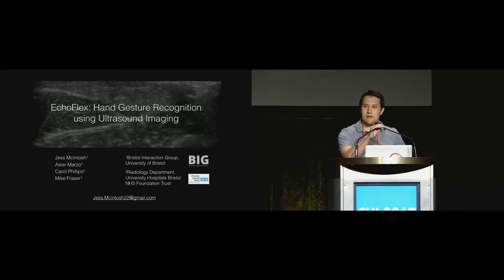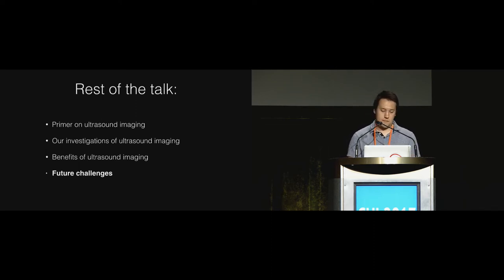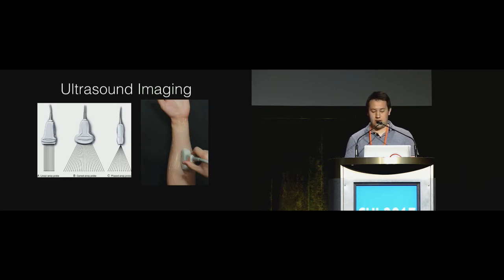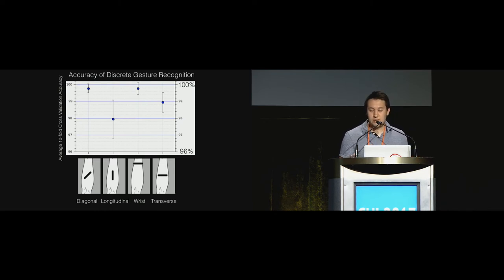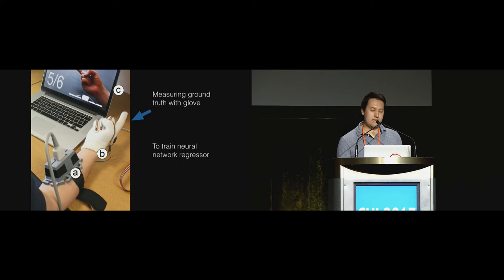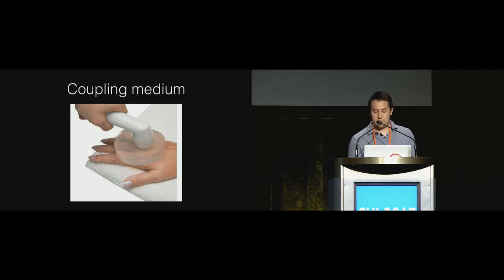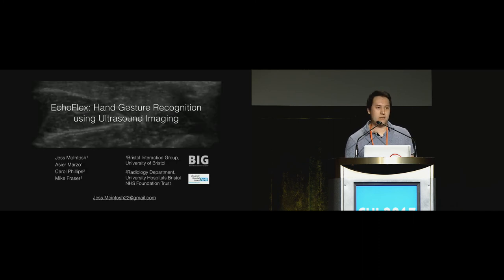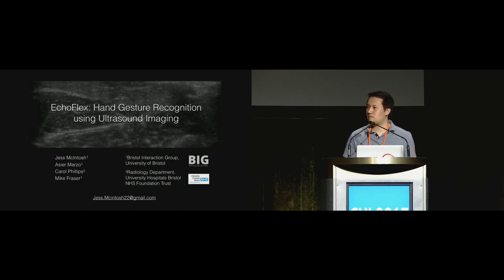EchoFlex: Hand Gesture Recognition using Ultrasound Imaging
Jess McIntosh, Asier Marzo, Mike Fraser, Carol Phillips

Session: Gesture as Input

Abstract
Recent improvements in ultrasound imaging enable new opportunities for hand pose detection using wearable devices. Ultrasound imaging has remained under-explored in the HCI community despite being non-invasive, harmless and capable of imaging internal body parts, with applications including smart-watch interaction, prosthesis control and instrument tuition. In this paper, we compare the performance of different forearm mounting positions for a wearable ultrasonographic device. Location plays a fundamental role in ergonomics and performance since the anatomical features differ among positions. We also investigate the performance decrease due to cross-session position shifts and develop a technique to compensate for this misalignment. Our gesture recognition algorithm combines image processing and neural networks to classify the flexion and extension of 10 discrete hand gestures with an accuracy above 98%. Furthermore, this approach can continuously track individual digit flexion with less than 5% NRMSE, and also differentiate between digit flexion at different joints.